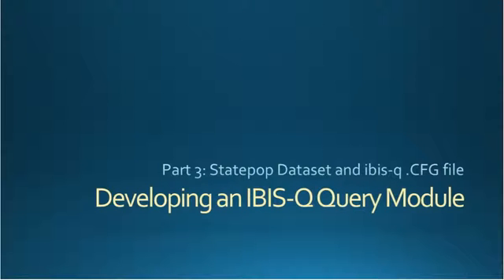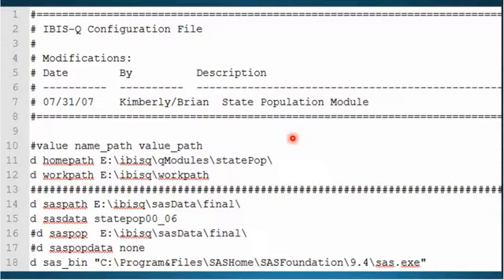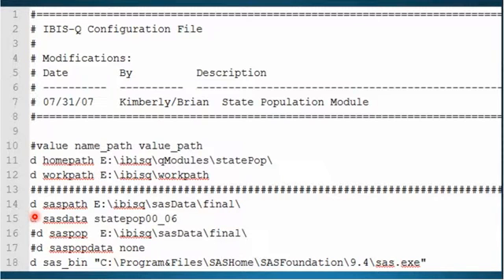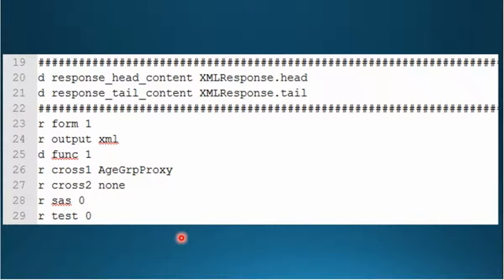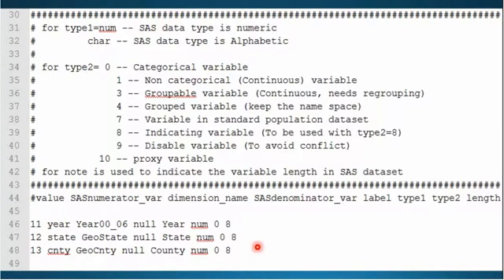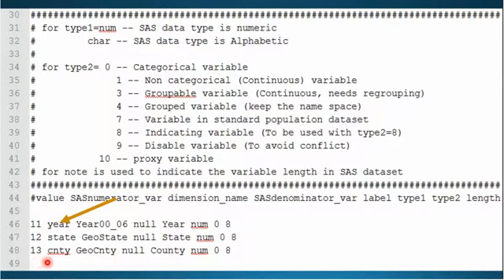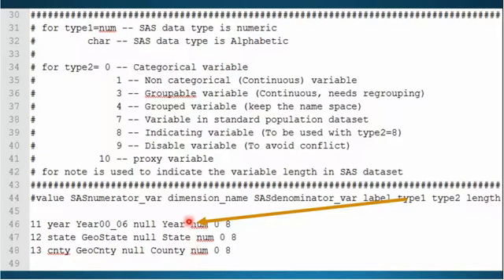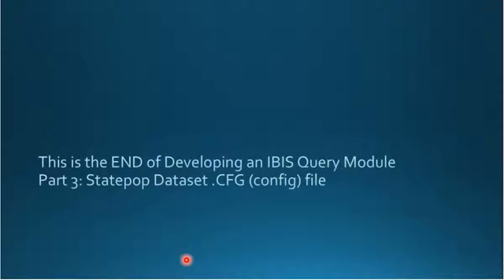IBIS-PH Query Training Video Series Part 3: Statepop Dataset and ibisq .CFG file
Part 3 of the IBIS-PH training video series, "Developing an IBIS Query Module." Part 3: Statepop Dataset and ibisq .CFG file